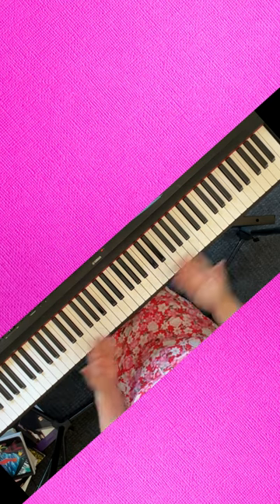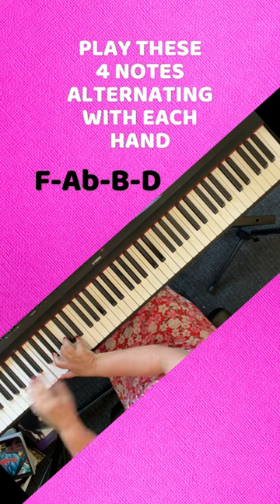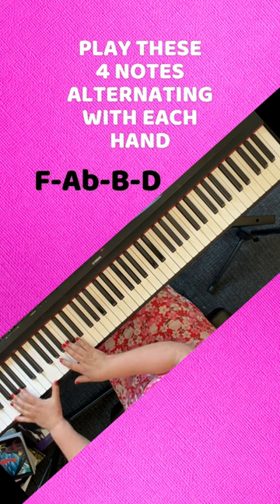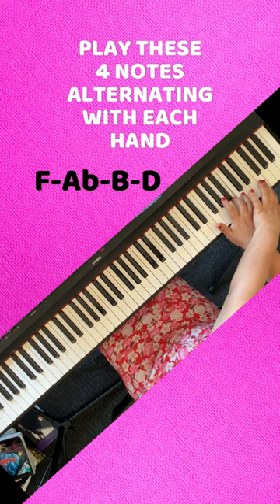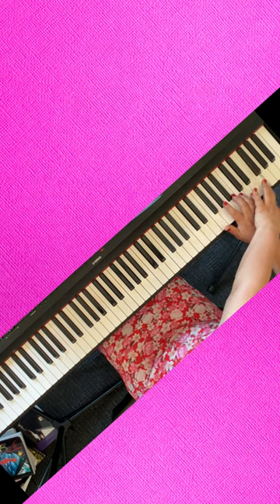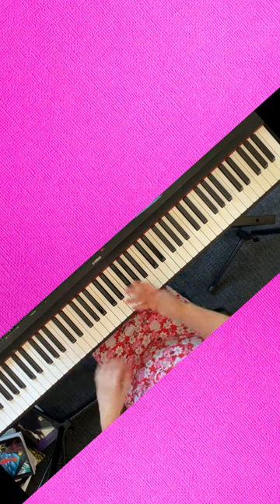TUTORIAL I WIll Survive Piano Intro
This is the intro to Gloria Gaynor's "I Will Survive". I break it down for you so that you can learn to play it.